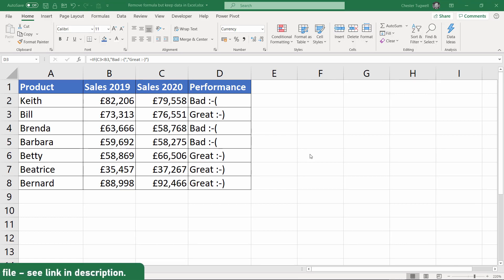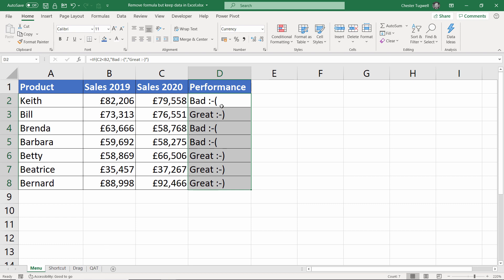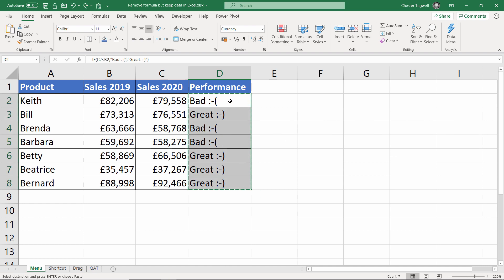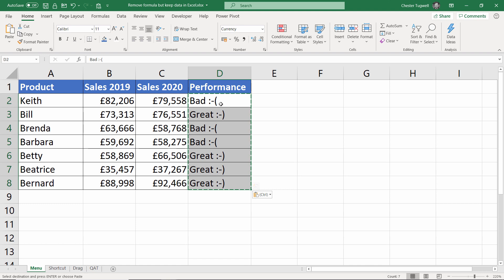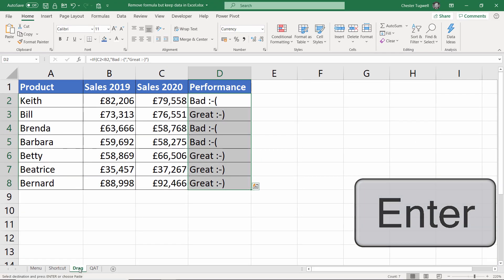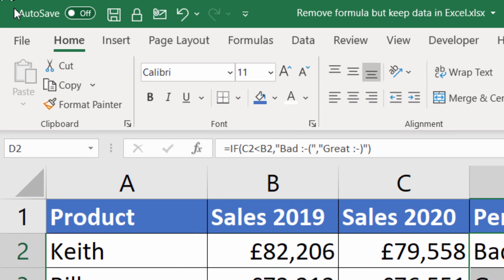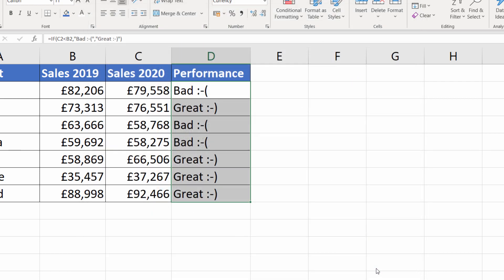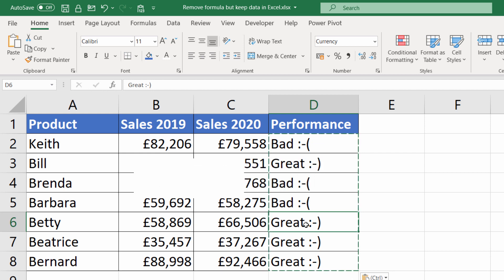Remove Formula but Keep Data / Paste Values | 4 Methods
In this video I demonstrate four methods to remove formulas from cells but retain the results of those formula.

The methods are:
1) Ribbon command or right-click menu
2) Shortcut key
3) Drag and drop values
4) Quick Access Toolbar button including ALT shortcut key.

This video will answer the following queries:
What is the Excel paste values shortcut?
In Excel how do I paste values only?
How do I remove formula but keep data in Excel?
How do I display values instead of formulas in Excel?